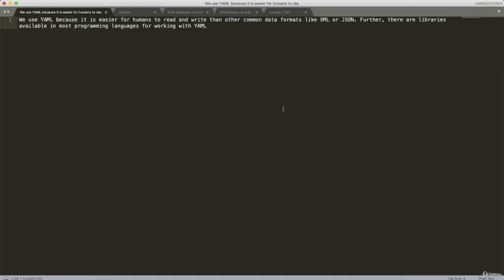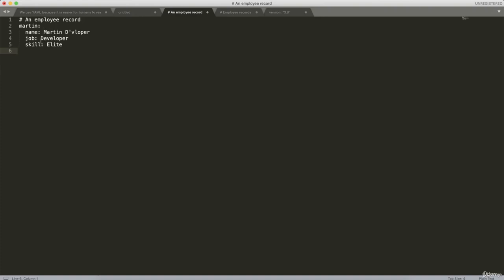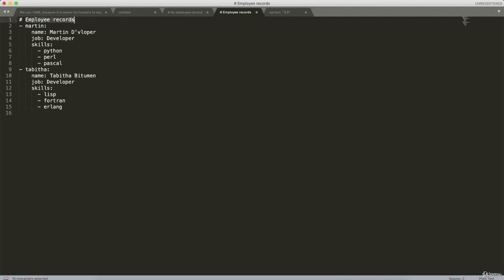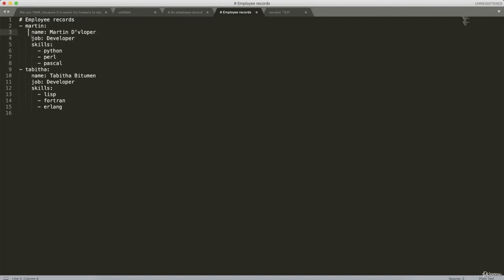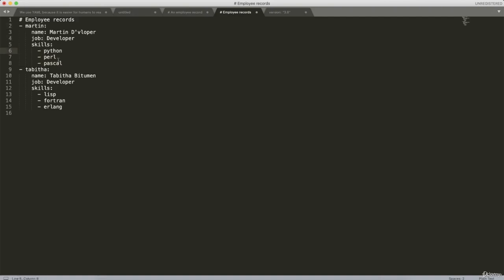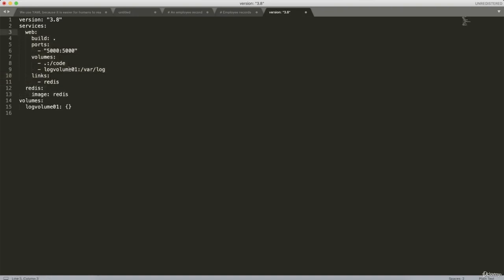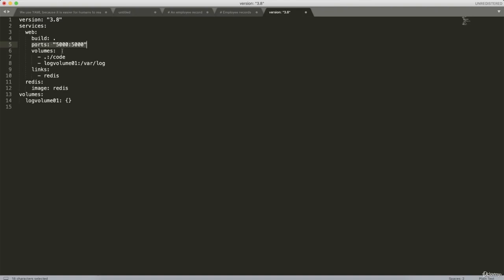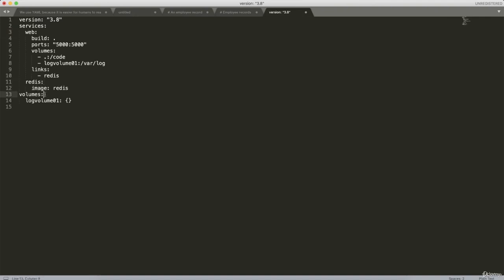25 compose YAML Syntax